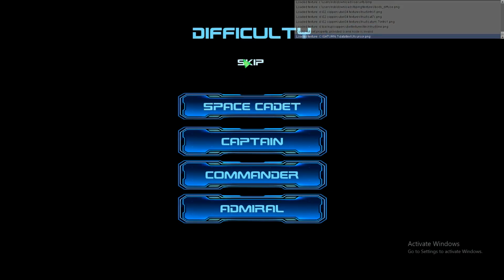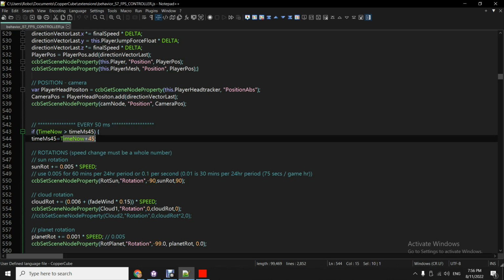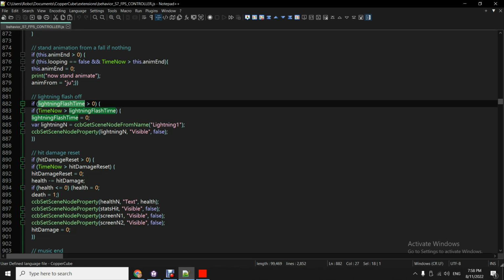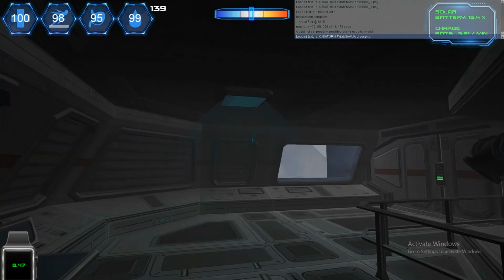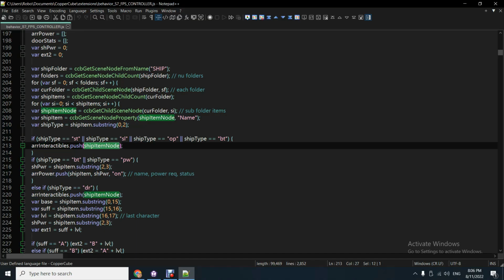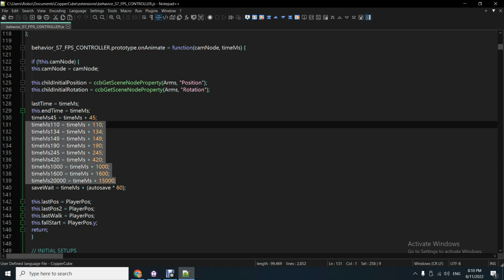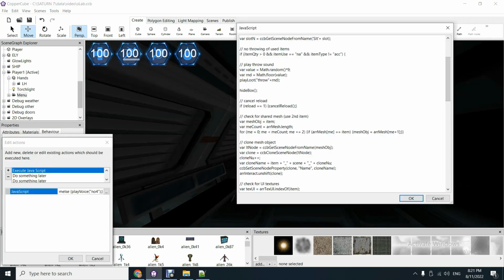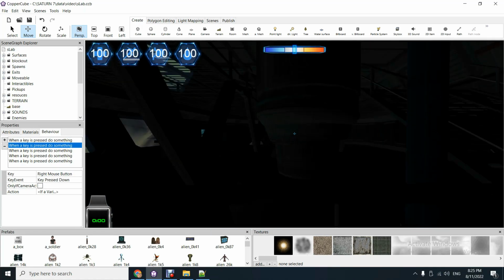Saturn 7 - optimisations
Game update plus coding optimisations